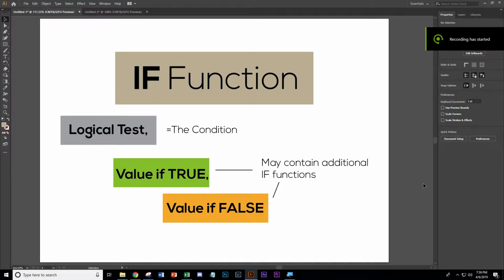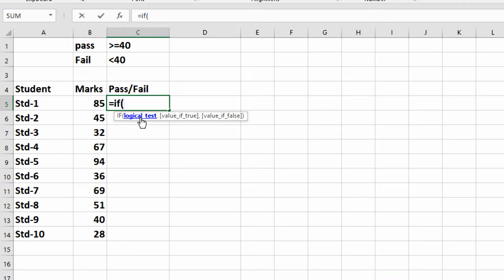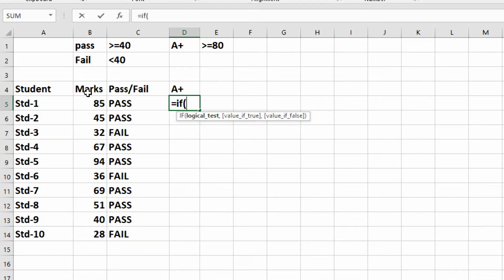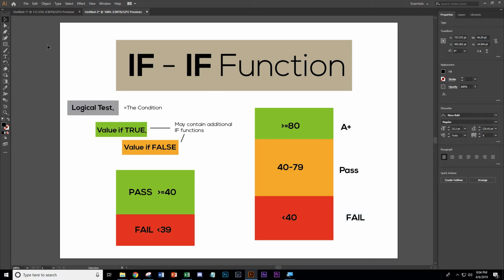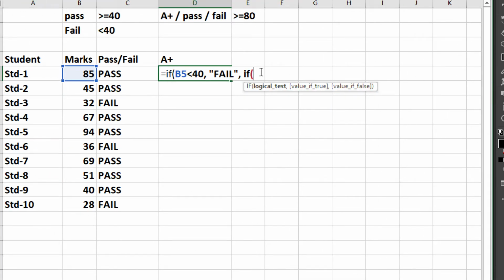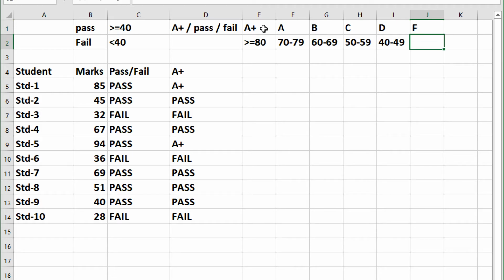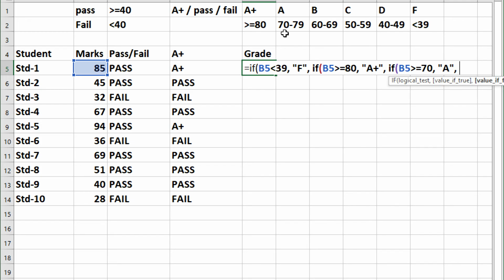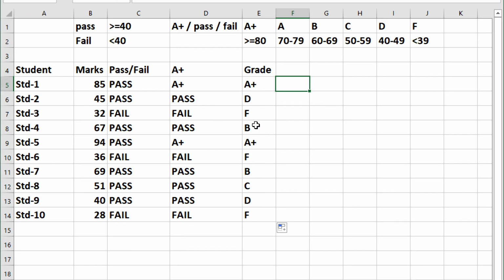Microsoft Excel Tutorials - Lesson 04 - COUNTIF, SUMIF, AVERAGE IF Functions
Excel File